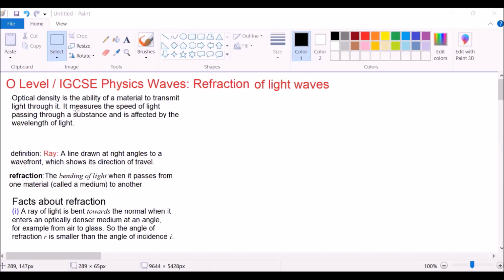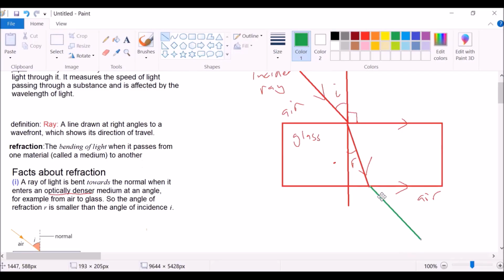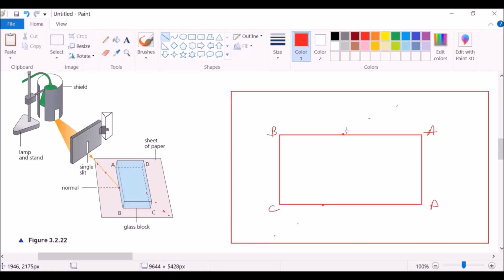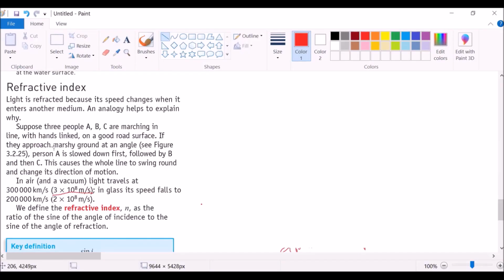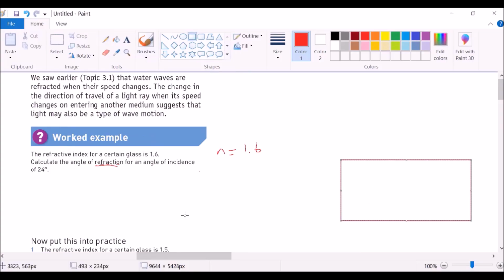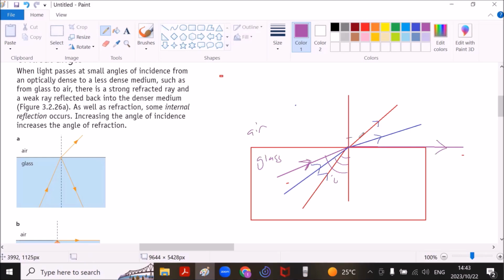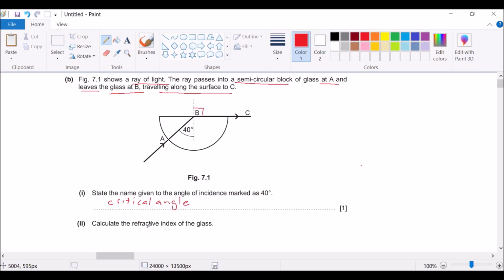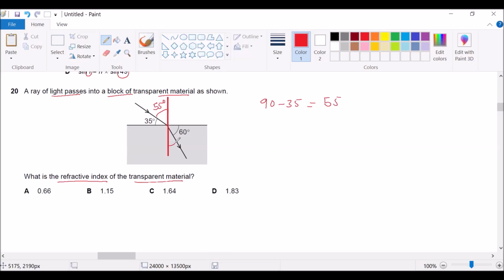O Level IGCSE Physics waves Refraction of light Refractive index Critical angle Total Internal refle